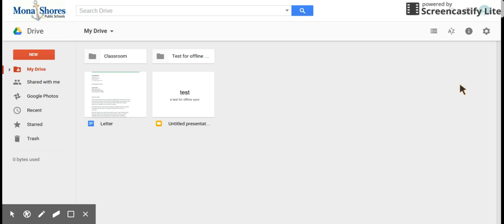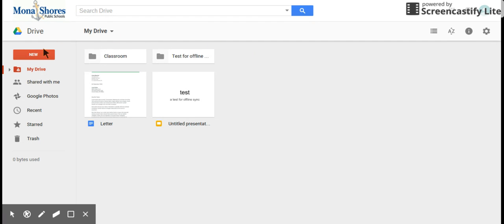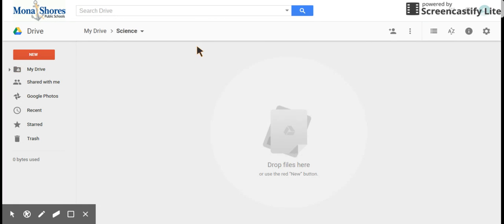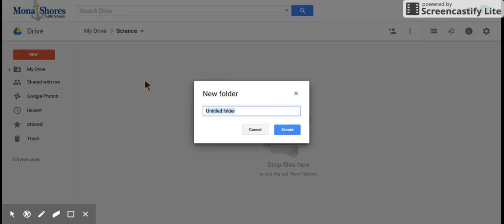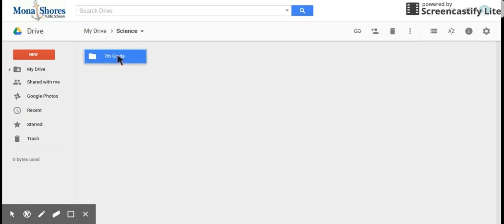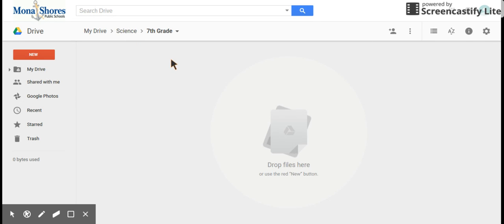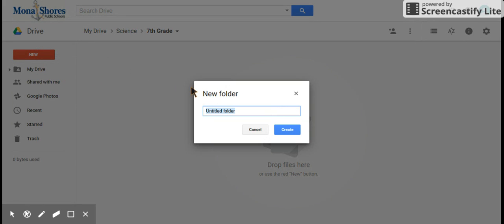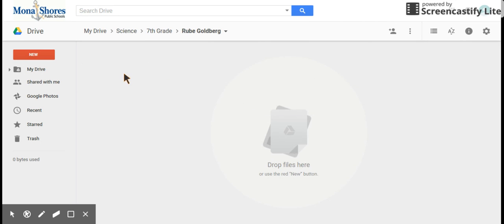Creating your Rube Goldberg folder in Google Drive